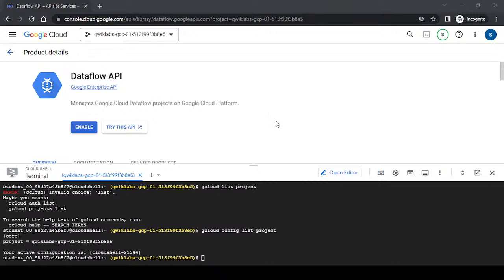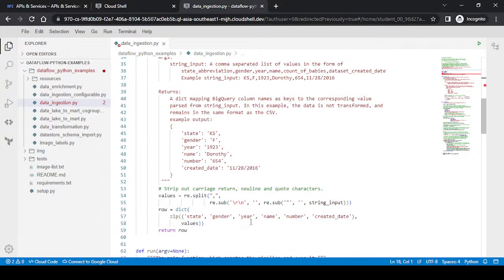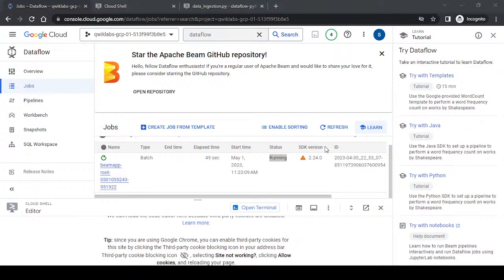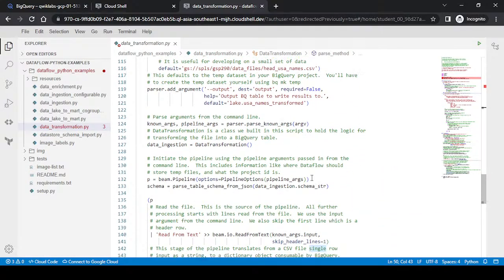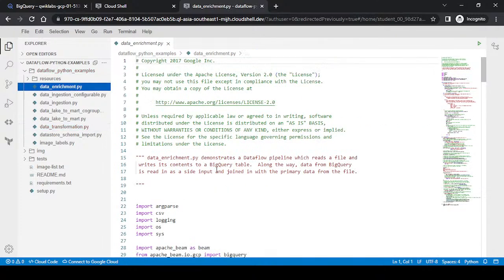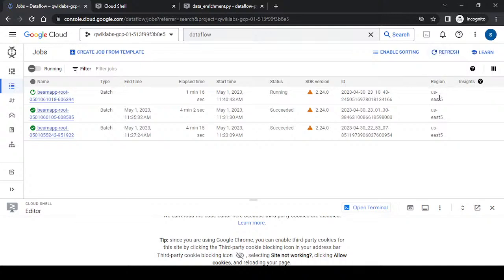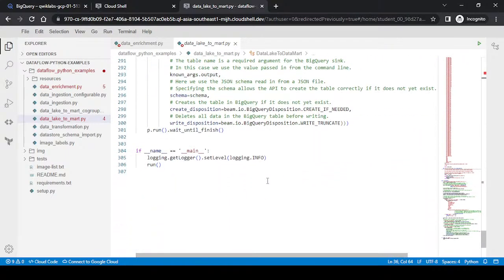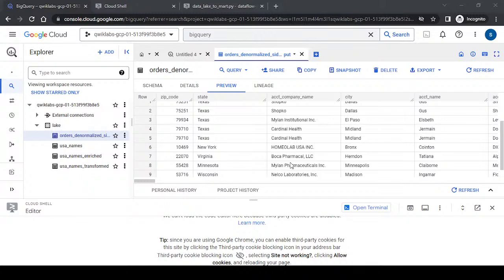ETL Processing on Google Cloud Using Dataflow and BigQuery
In this video, we will explore how to perform ETL processing on Google Cloud using Dataflow and BigQuery. ETL (Extract, Transform, Load) processing is an essential part of any data pipeline, and by leveraging the power of Google Cloud, we can easily scale our data processing capabilities.

We will start by providing an overview of Dataflow, a fully managed service for executing batch and streaming data processing pipelines. Then, we will discuss how to set up and configure Dataflow for ETL processing. We will explore the various options for data transformation using Dataflow, including windowing, aggregations, and filtering.

Next, we will dive into BigQuery, Google Cloud's fully managed, serverless data warehouse. We will discuss how to create tables in BigQuery and use them to store data. We will also demonstrate how to write queries to extract data from BigQuery and use it for reporting and analysis.

Finally, we will tie it all together by demonstrating how to use Dataflow to extract data from various sources, transform it, and load it into BigQuery. We will also cover best practices for ETL processing on Google Cloud, including performance optimization and monitoring.

Whether you're new to Google Cloud or an experienced user looking to optimize your ETL processing, this video will provide you with the knowledge and tools you need to succeed. So, join us on this exciting journey and learn how to process your data efficiently and effectively on Google Cloud using Dataflow and BigQuery!